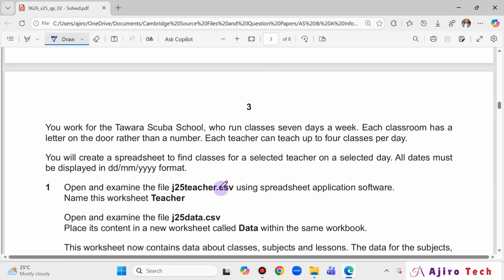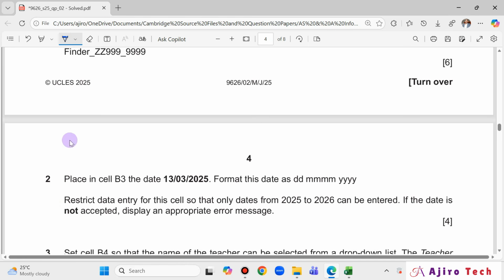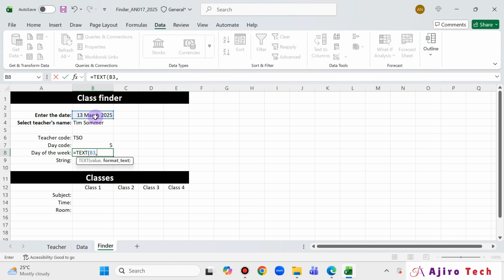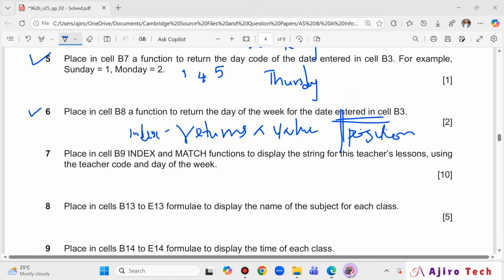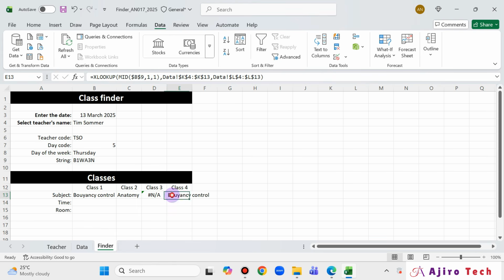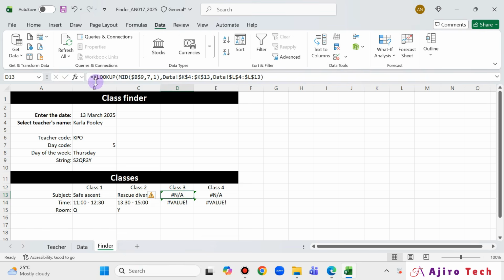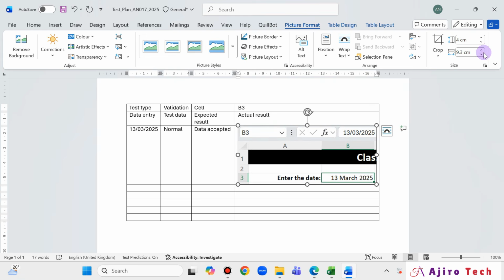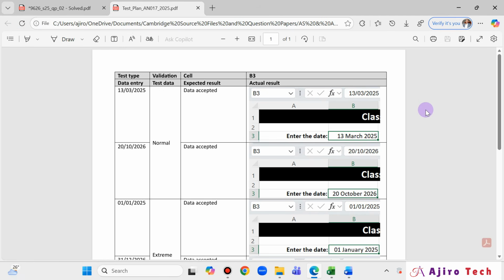Cambridge AS & A Level Information Technology (9626) Paper 2 Spreadsheet May June 2025 Variant 02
In this video, we explore spreadsheet functions, formula accuracy, absolute and relative referencing, data validation, and output formatting — everything you need to boost your exam performance.

Whether you're revising for the exam or strengthening your IT practical skills, this session by Ajiro Tech is designed to make spreadsheets easy and exam-ready!

9626/02/m/j/25

💡 Topics covered include:
✅ Formula construction and logic functions
✅ Conditional formatting
✅ Data validation and cell referencing
✅ Output accuracy and layout design